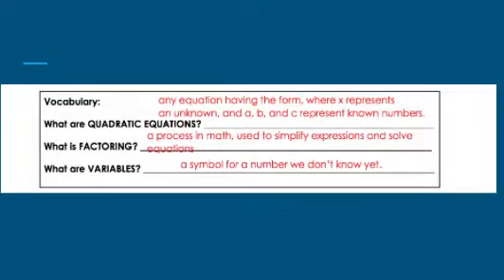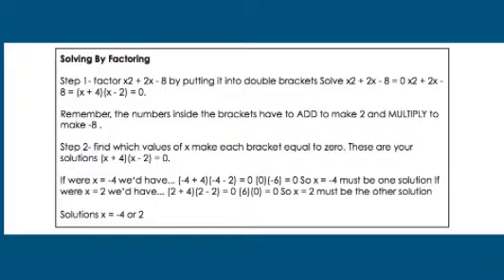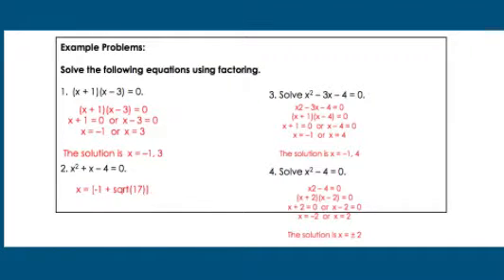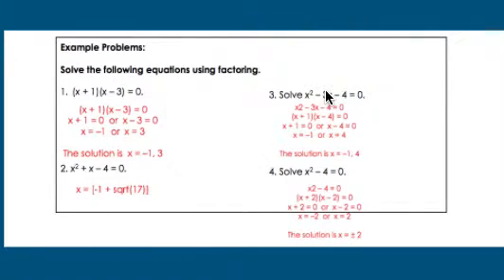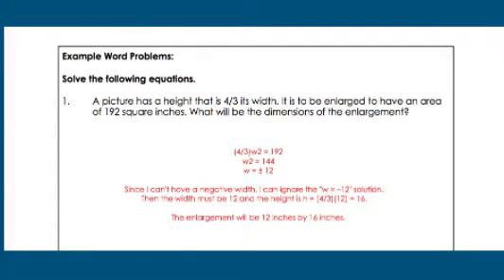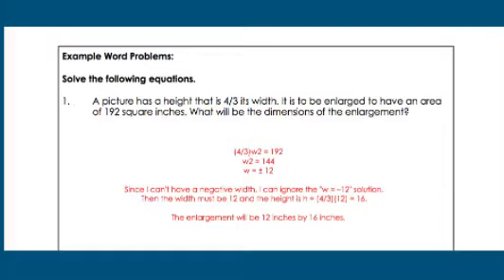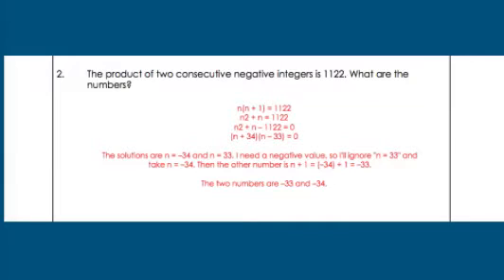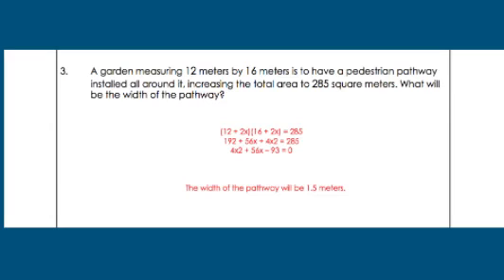Solving Quadratics by Factoring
By: Jonah Mazer